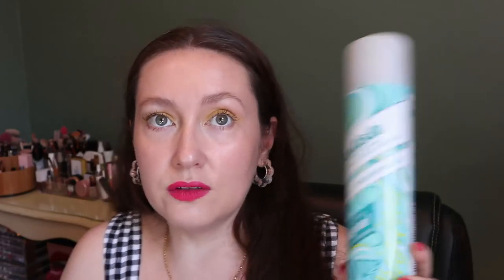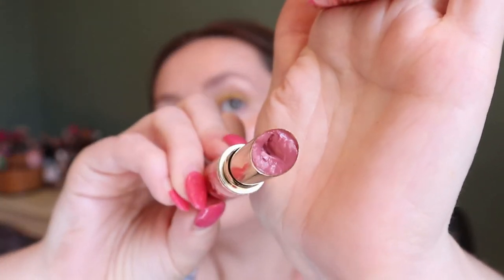REVIEWING MY TRASH 💁‍♀️🗑: Spring Beauty Empties 2022 | Carly Rose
Hey guys! Here is another EMPTIES video where I let you know which products were worth it/which I would repurchase (or not!). Have you guys tried any of these?